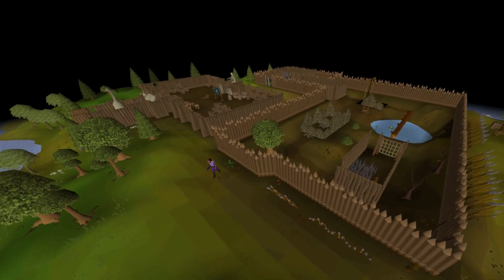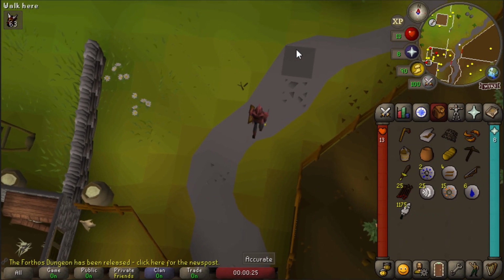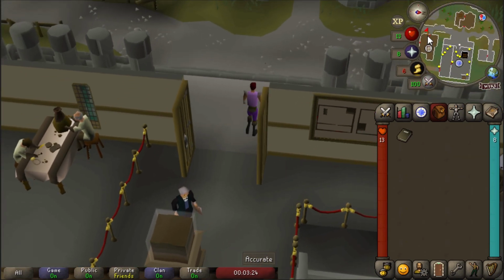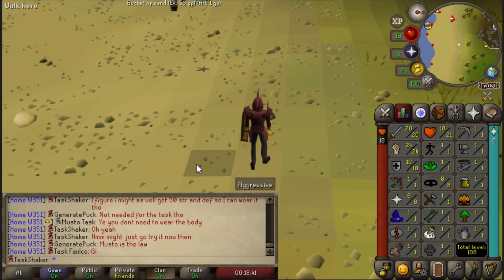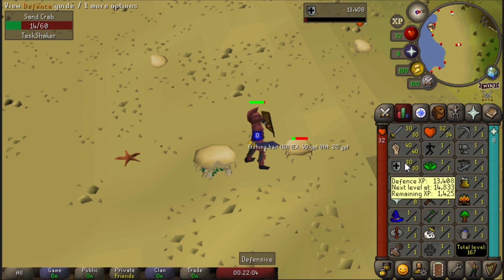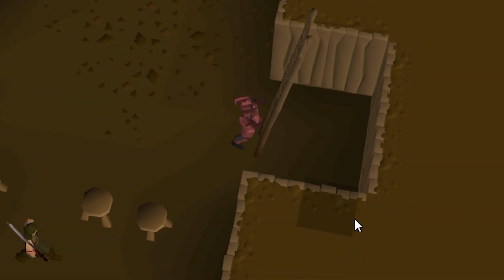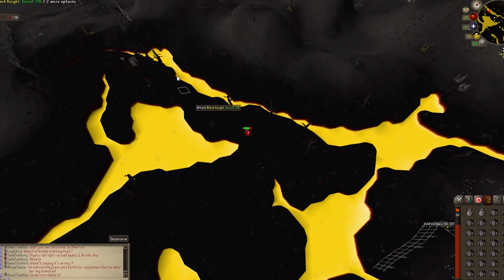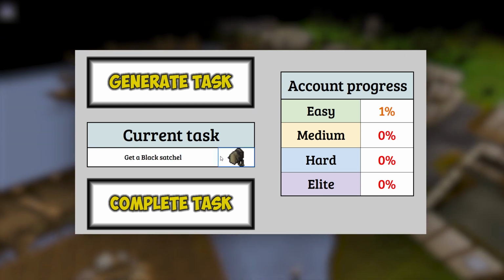Reinventing The Runescape Wheel - TaskShaker #1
Thought I’d try making something new, as a long time fan of both making videos and playing Runescape, thought this could be the perfect pairing.

Shout out to Tedious for sharing the Generate Task spreadsheet, his channel can be found